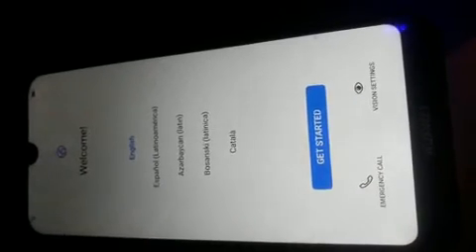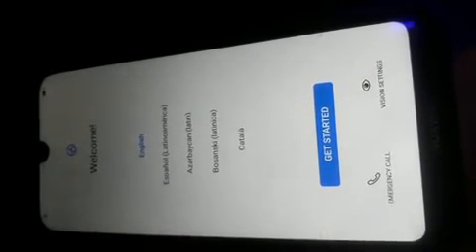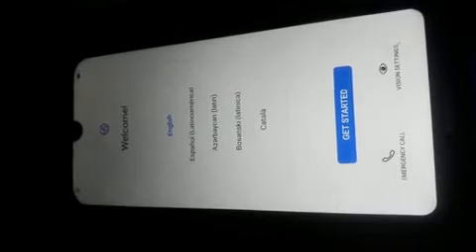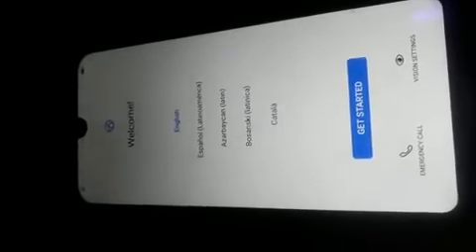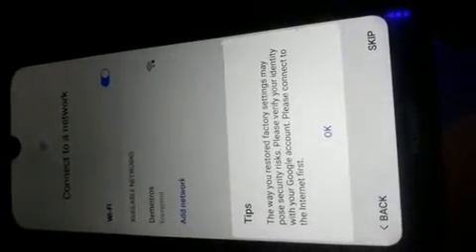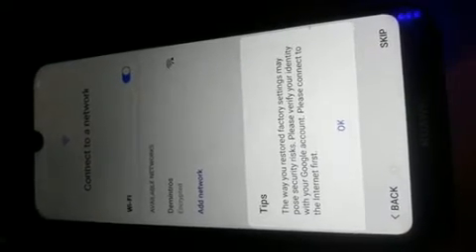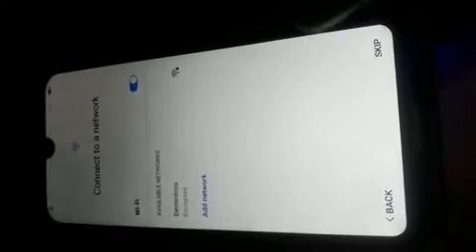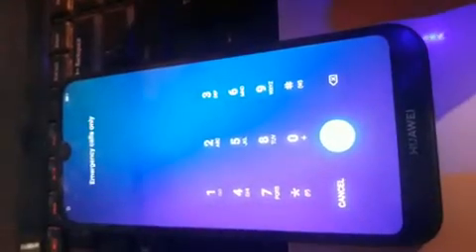Huawei y5 2019 frpbypass new method no talkback no safe mode no emergency mode no wifi proxy method